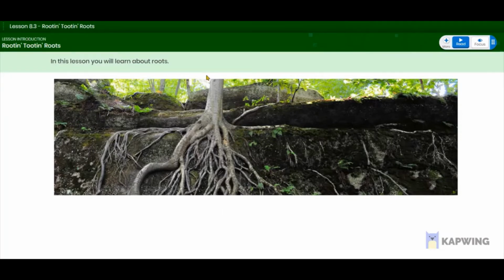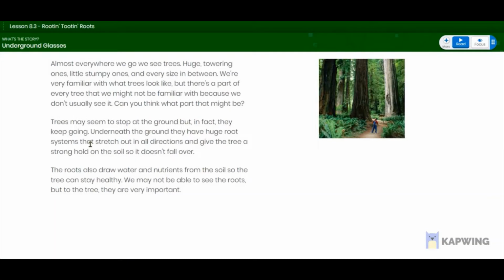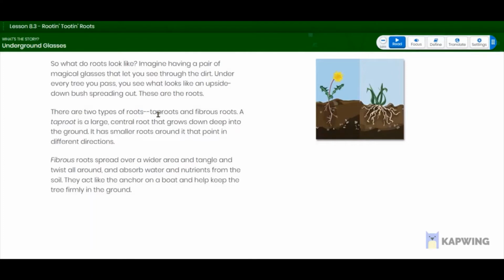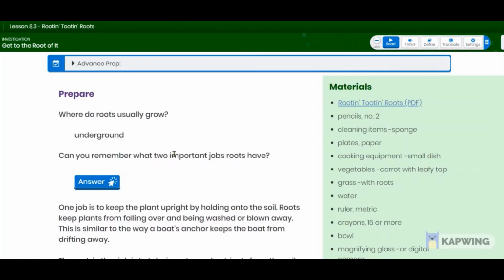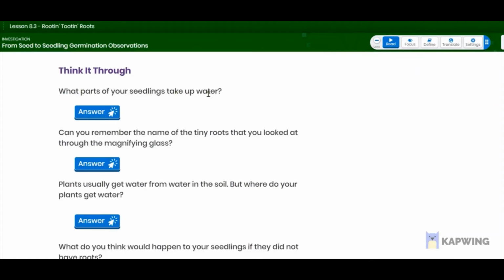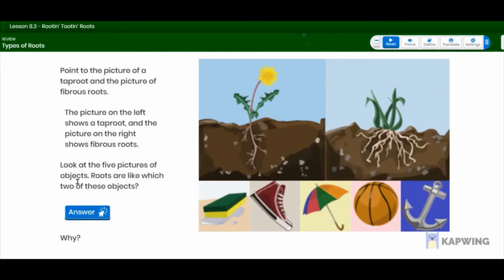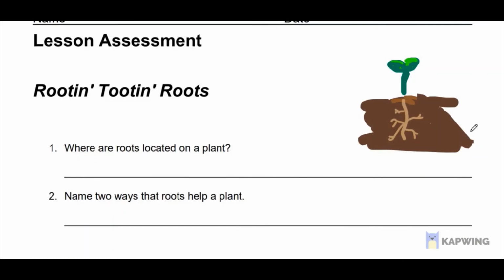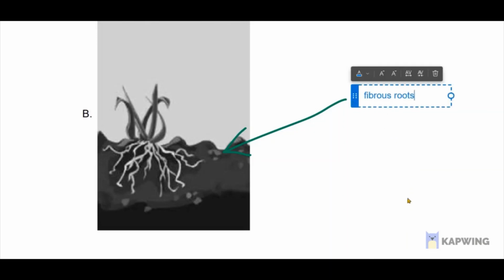"Rootin' Tootin' Roots" K12 Science Lesson Read Aloud 1st Grade w/ Assessment Questions